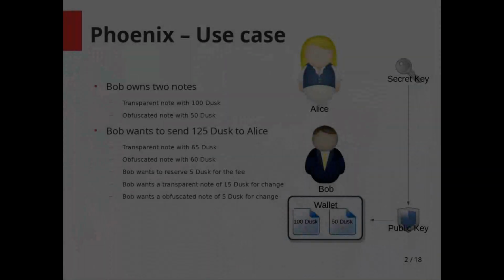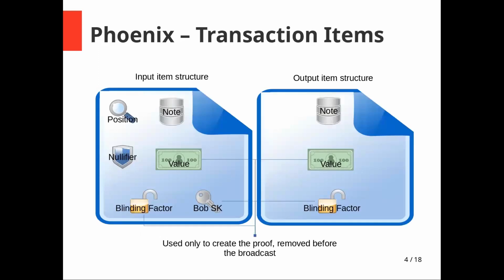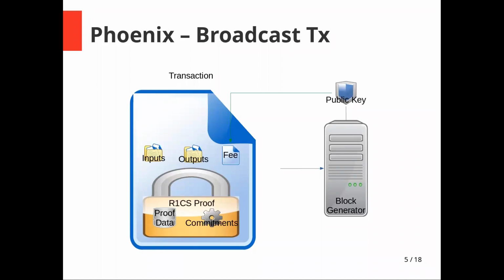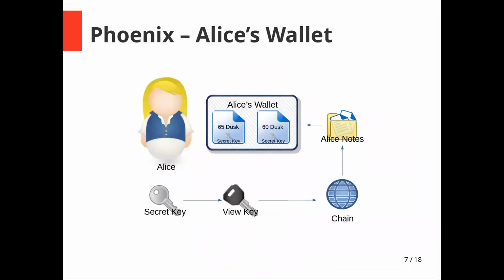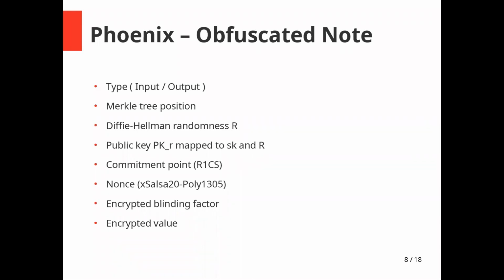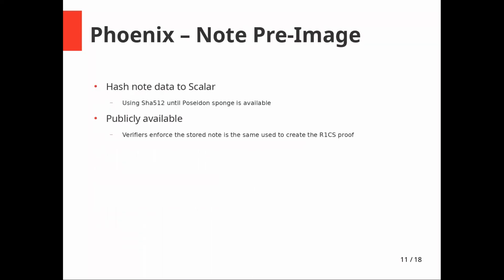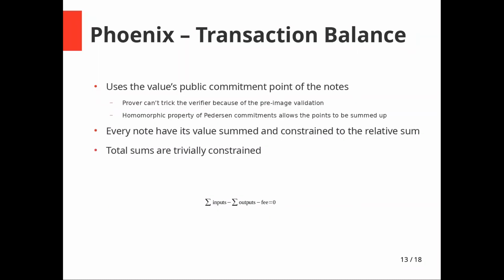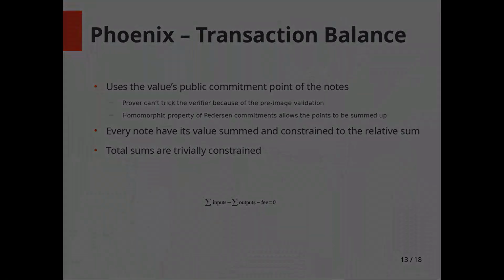How does Phoenix work? Technical Explanation of Dusk Network's transactional model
This video is part of the monthly development update series we've released on February, 2020.

About this video. Victor Lopez is the main contributor to Dusk Network's Phoenix. Phoenix is the transactional model that powers the Dusk Network blockchain. Victor shared this demo-presentation with the team on the 9th of January.